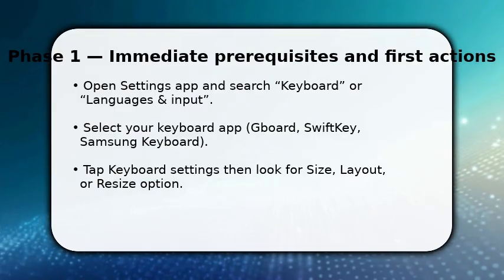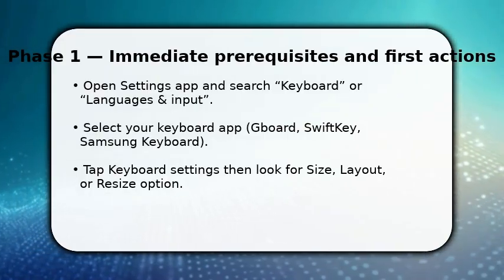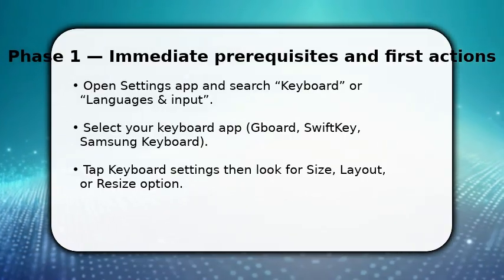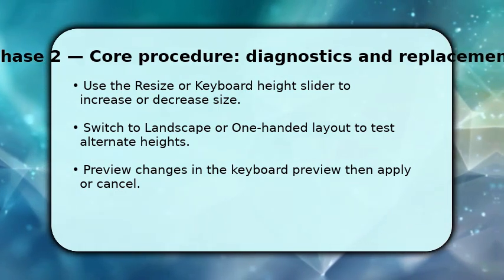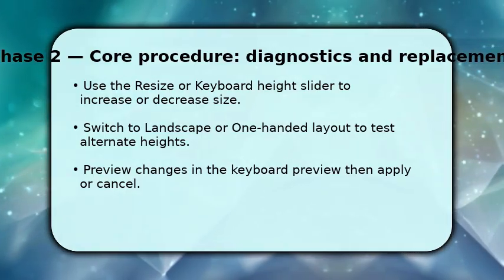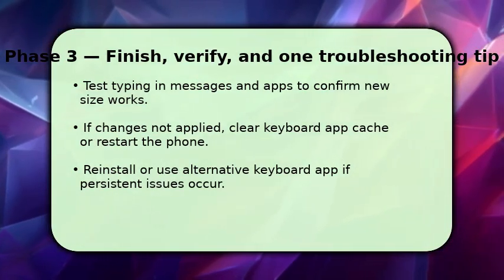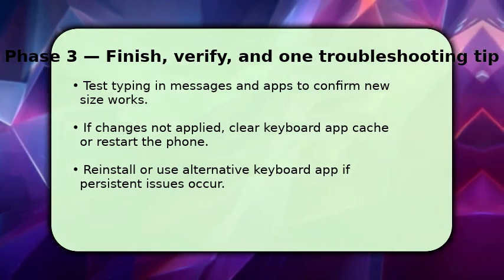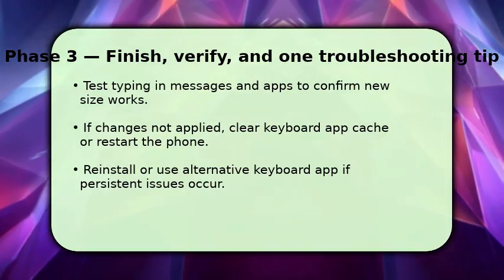How to Change Keyboard Size on Android - Step by Step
How to Change Keyboard Size on Android - Step by Step | 🔒 Surfshark VPN Deal — Stay private and secure. $1.99/mo + 3 Months Free ▸

Discover the simple steps to adjust your Android keyboard size for a more comfortable typing experience. This video guide takes you through each stage, from accessing settings on various devices to customizing input methods.

change Android keyboard size, adjust mobile keyboard dimensions, customize Android keyboards, Android keyboard resizing tutorial, modify smartphone text entry area, keyboard accessibility for Android users, how to resize Android on-screen keyboard, personalized typing experience in Android settings, step by step adjustment of Android virtual keyboard size, optimize your mobile device' extraneous space